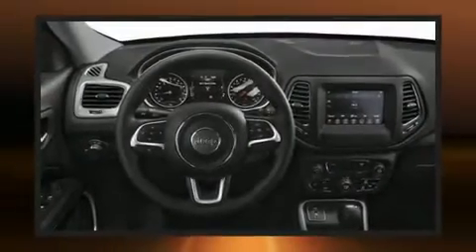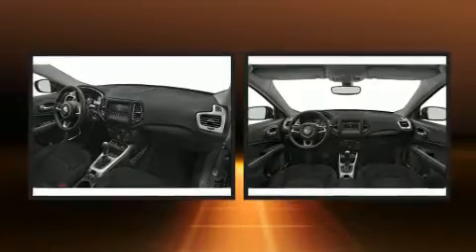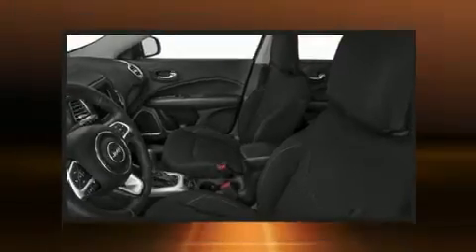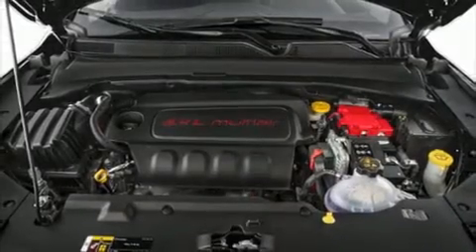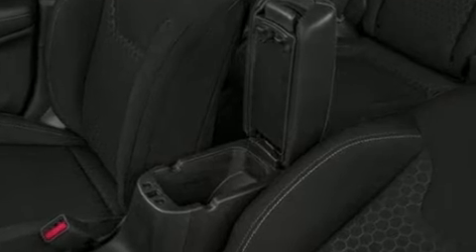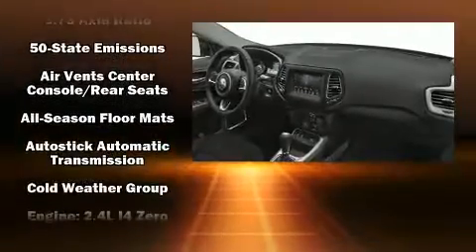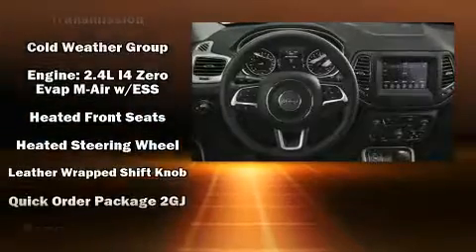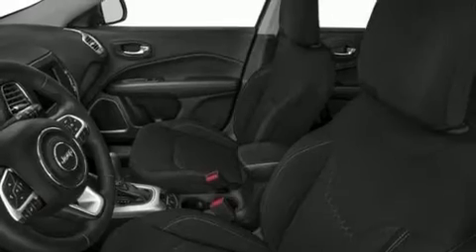2020 Jeep Compass LATITUDE 4X4 in Lynnfield, MA 01940-2315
Kelly Jeep Chrysler
353 Broadway,Route 1 North
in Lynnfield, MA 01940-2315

Climb inside the 2020 Jeep Compass. It features four-wheel drive capabilities, a durable automatic transmission, and a 2.4 liter 4 cylinder engine. A wealth of standard features means that you no longer have to sacrifice. Such as remote keyless entry, 1-touch window functionality, an outside temperature display, heated seats, an overhead console, a roof rack, rear wipers, and cruise control. Jeep ensures the safety and security of its passengers with equipment such as: dual front impact airbags with occupant sensing airbag, front side impact airbags, traction control, brake assist, anti-whiplash front head restraints, ignition disabling, and 4 wheel disc brakes with ABS. For added security, dynamic Stability Control supplements the drivetrain. Our aim is to provide our customers with the best prices and service at all times. Stop by our dealership or give us a call for more information.